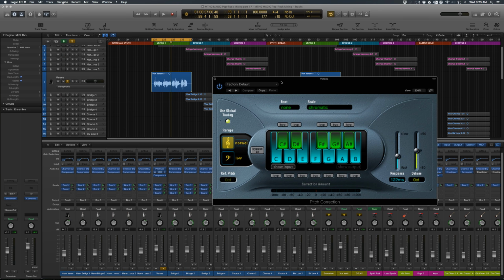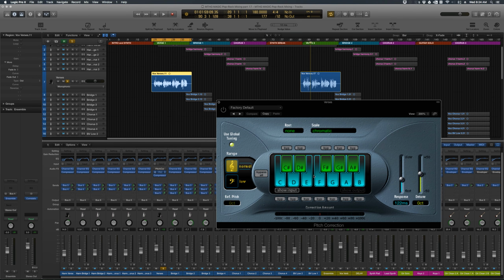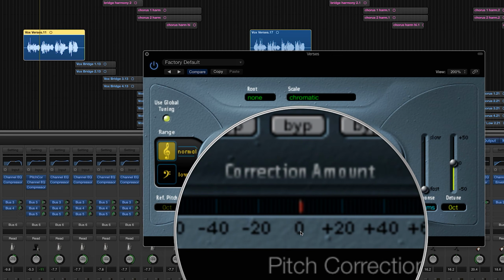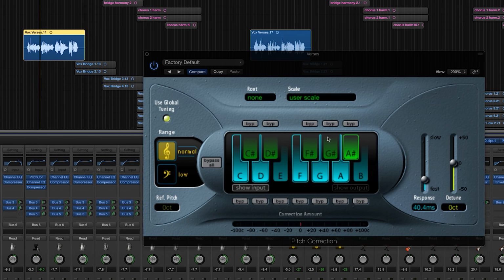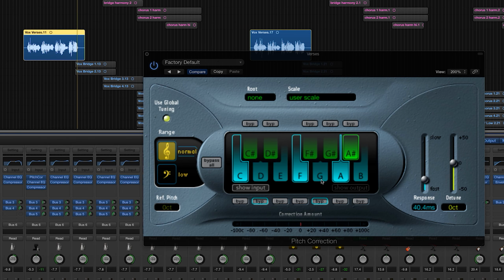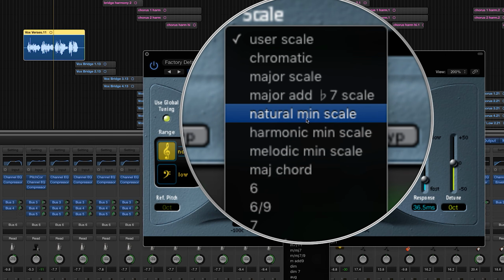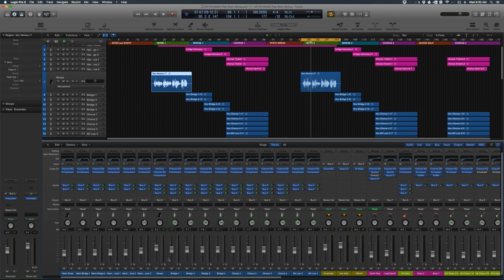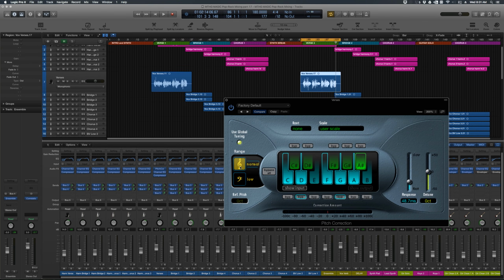Logic Pro X - Pop/Rock Mixing - PART 17 - Pitch Correction Plug-in for Tuning Vocals